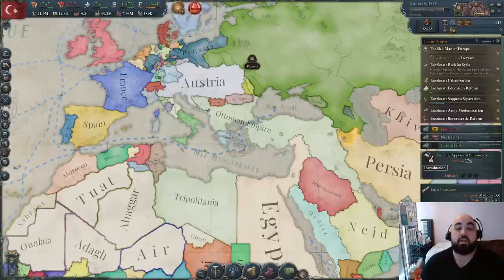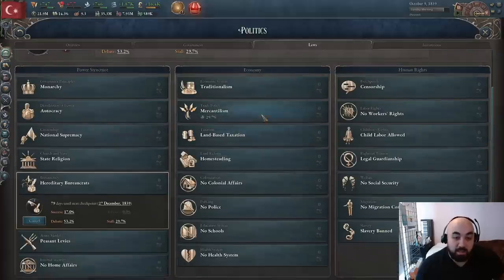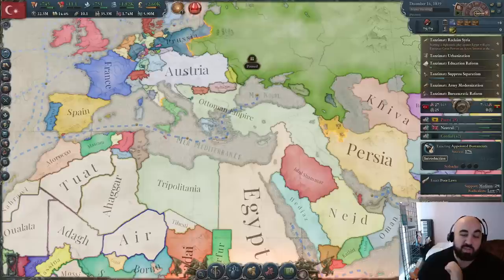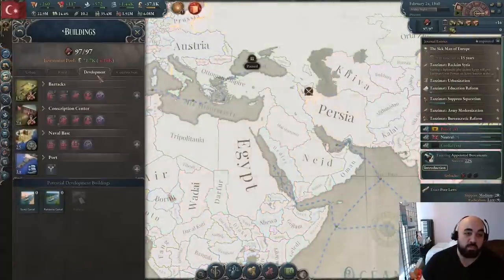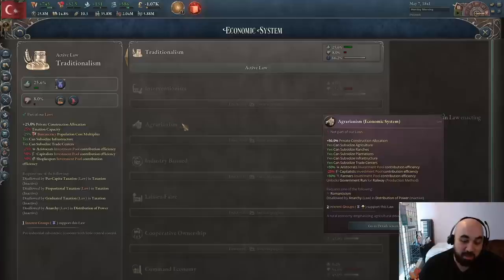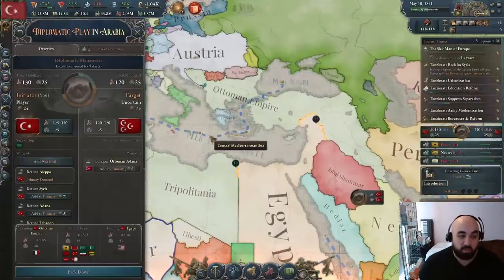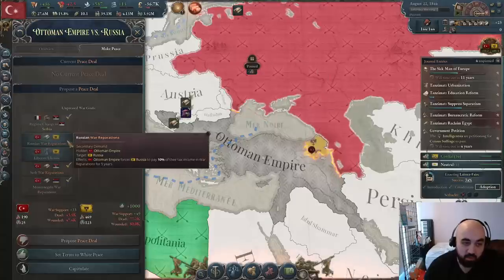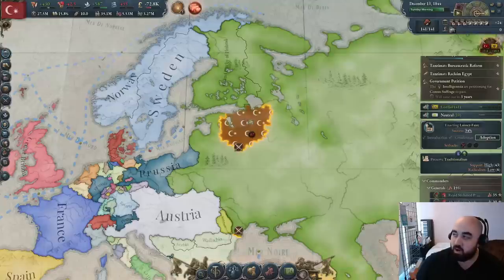Reforming the Military, Getting DIRT from Egypt, and Passing Laws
Starting Steps, How to, Starting a Game, Beginning, Mosque of Djenne, Borneo, Bahrain,

Ottoman Empire, Kebab, Egypt, Tanzimat, The Sick Man of Europe, The Health Man of Europe,